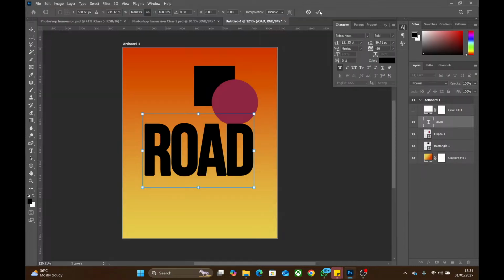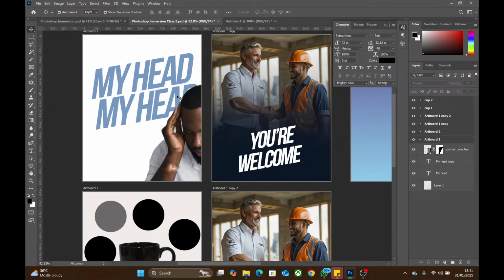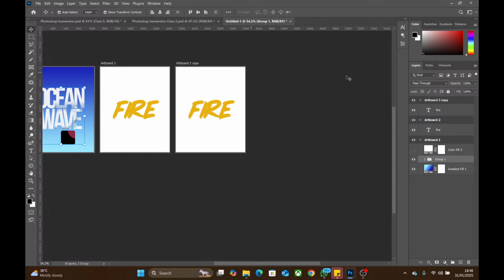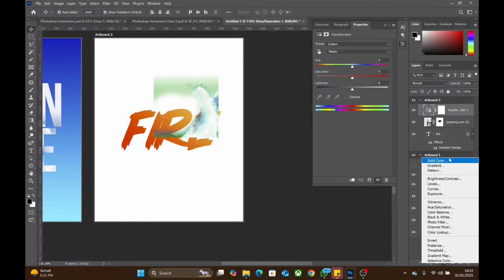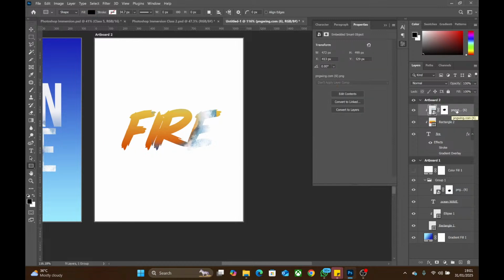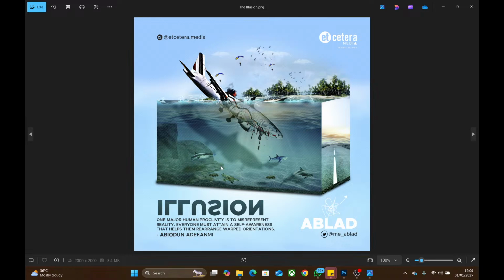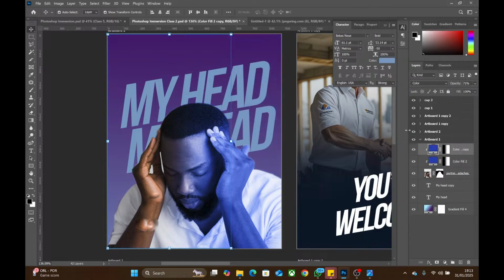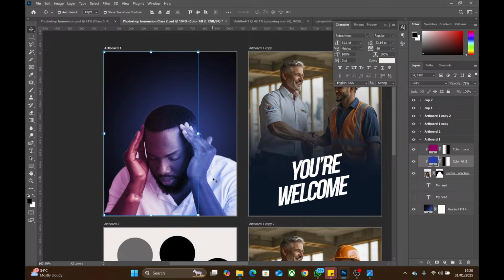Photoshop immersion - CLASS 5 Livestream - PART 2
Welcome to class 4 in the Photoshop Immersion Programme.
Whether you’re a beginner or transitioning to Photoshop from other design tools, this class is perfect for you. 🚀

In this video, we’ll cover the basics to help you get started:
✔ How to organize your Photoshop workspace
✔ How to open a new file in Photoshop
✔ Creating and managing artboards
✔ Choosing the right artboard dimensions and resolution
✔ Understanding how artboards work

This video is designed for beginner and amateur graphic designers who want to learn Adobe Photoshop from scratch or switch from other design tools to Photoshop. I have broken down the processes, and by the end of this tutorial, you’ll be comfortable setting up your projects like a pro! 💪